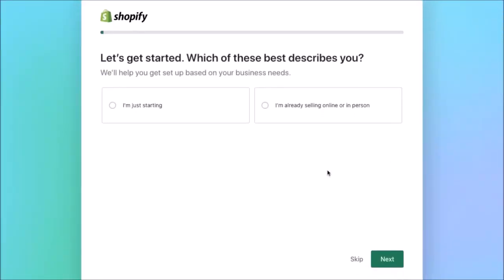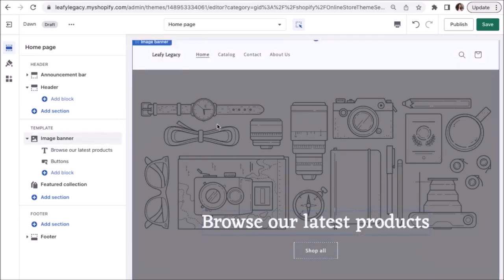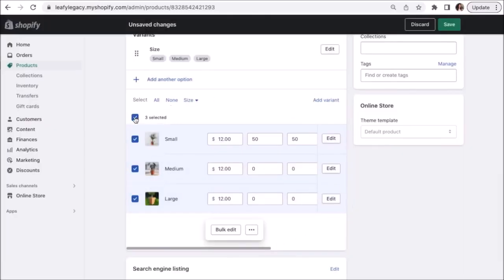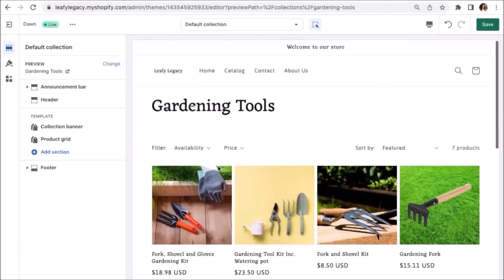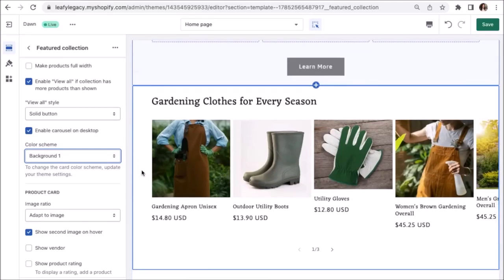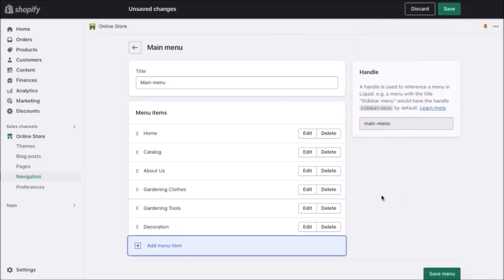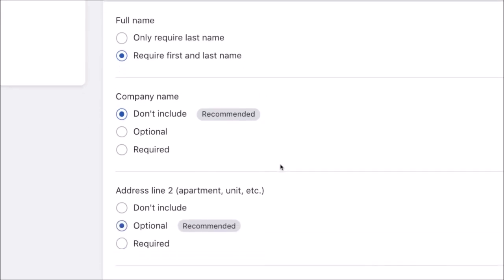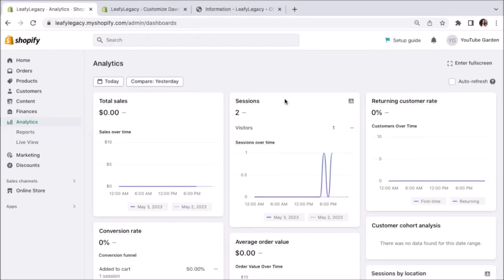How to Setup a Shopify Store | Shopify Store Setup Tutorial for Beginners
How to Setup a Shopify Store | Shopify Store Setup Tutorial | Go to Shopify